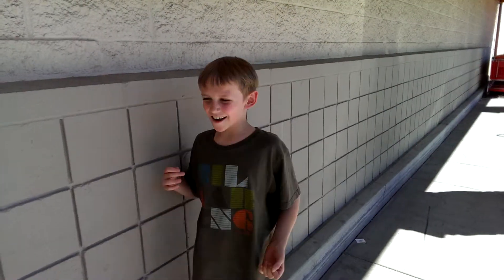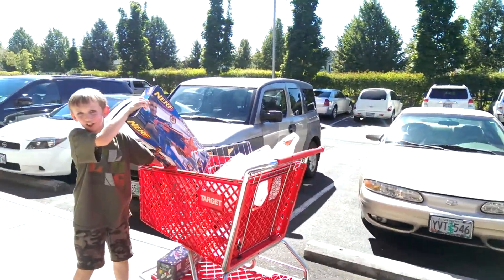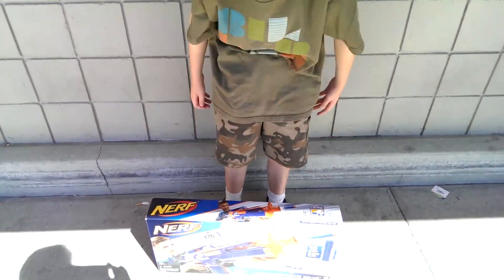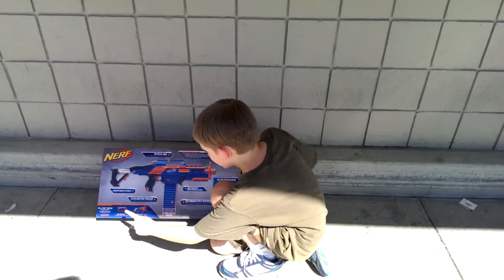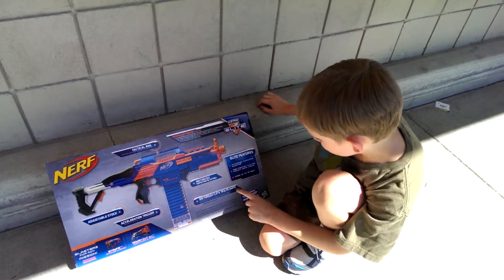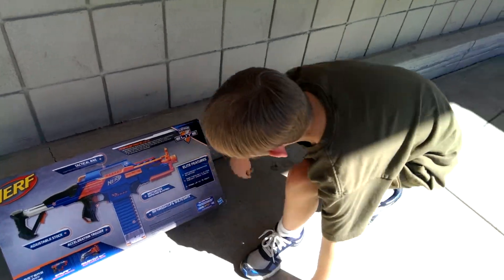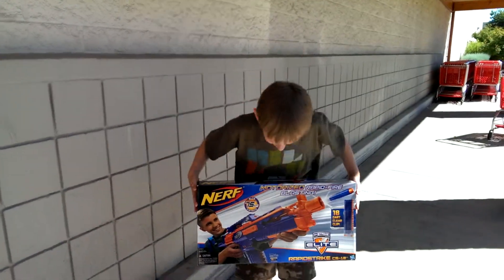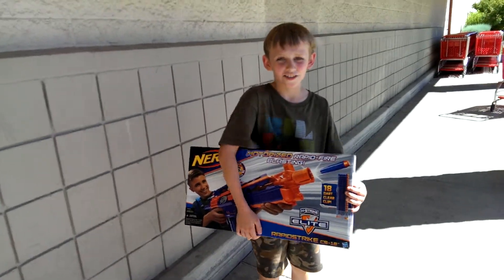Leaving Target-we just got a new Nerf